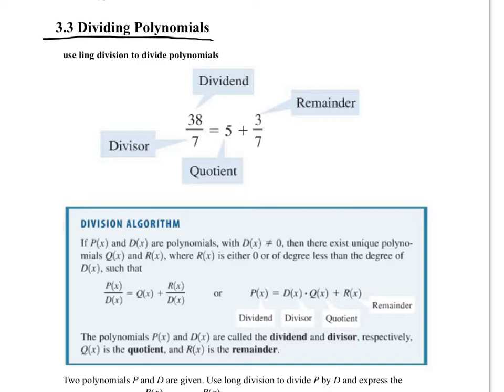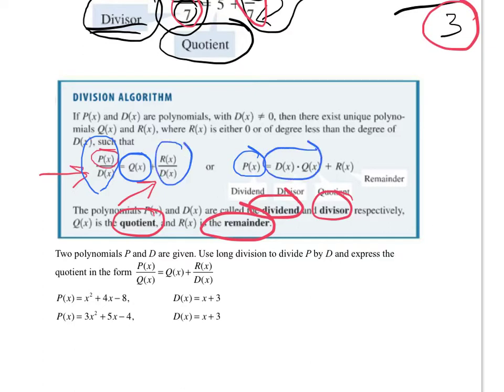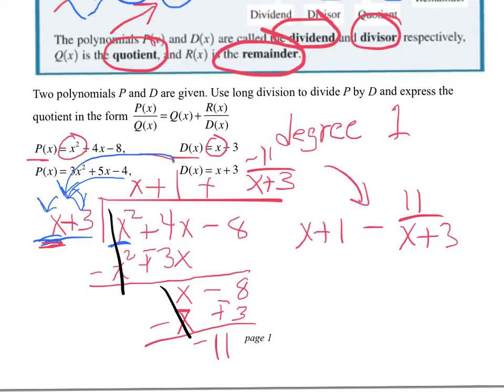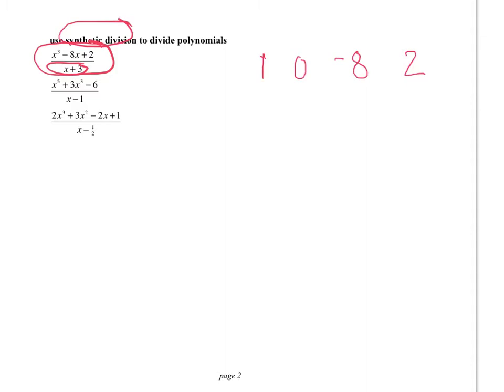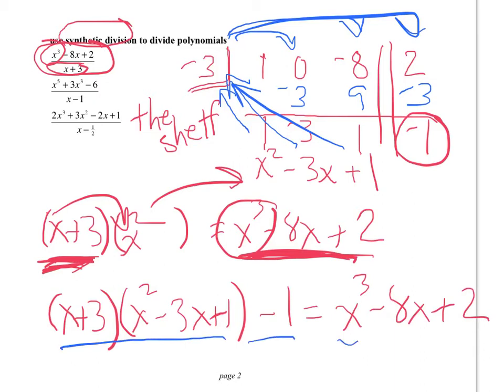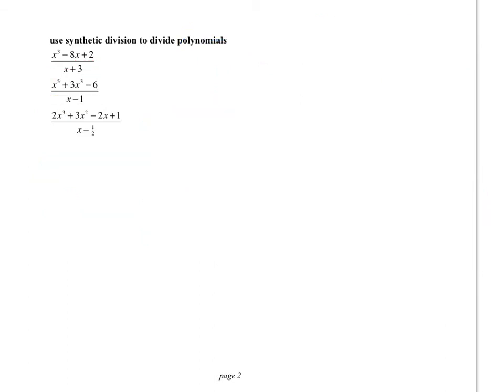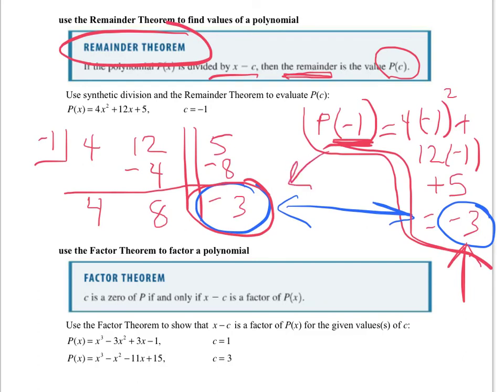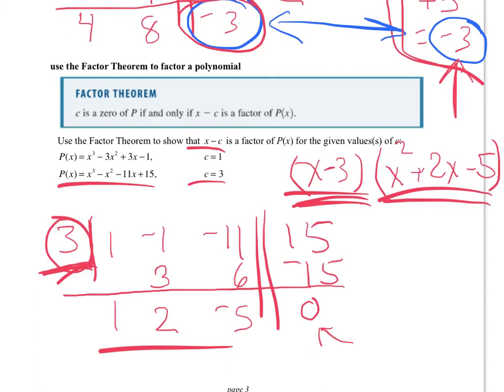Made with Explain Everything